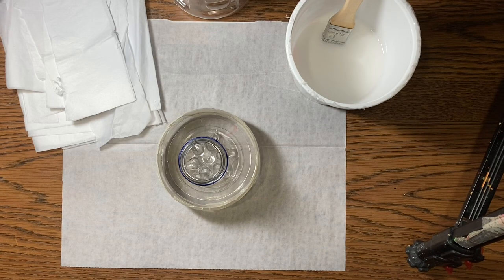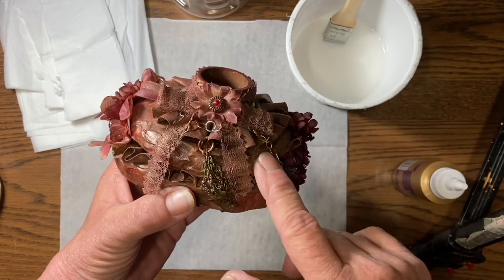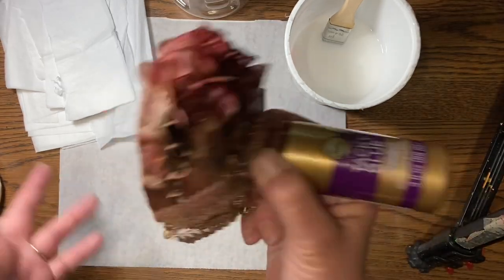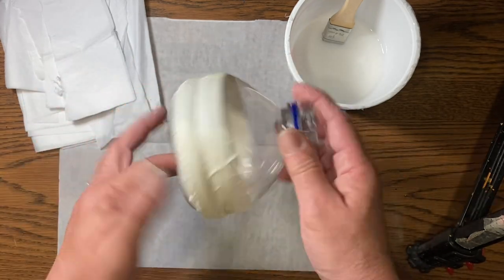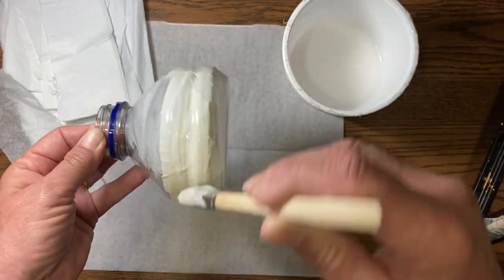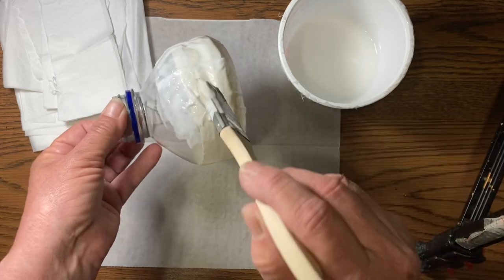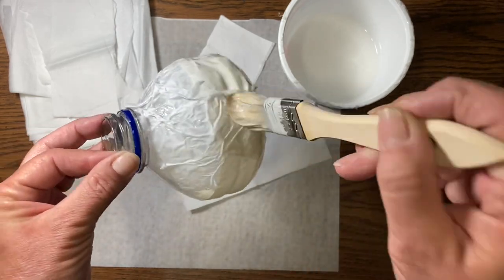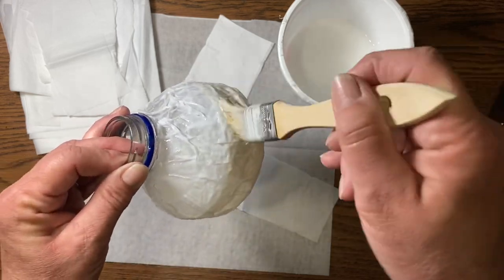What do you think, and craft with me as I explain :) You asked for it, Budget crafting, Wk 1 :)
If you have a moment, I would like your feedback on the new series I discuss in this video :)  Hopefully the series will start next week and will be out every Tuesday morning like before :)  Thank you for your help, and I hope you all have an Outstanding day :)  amy